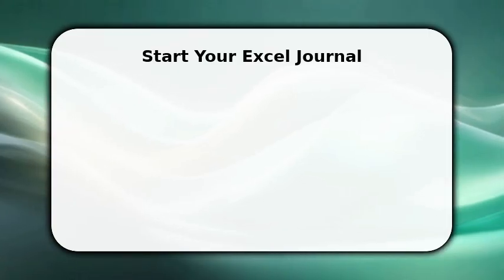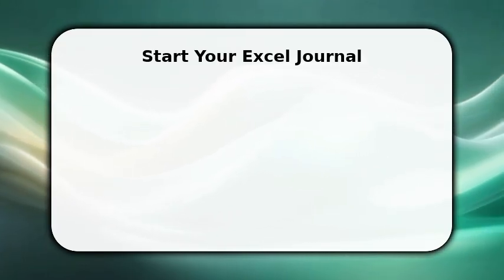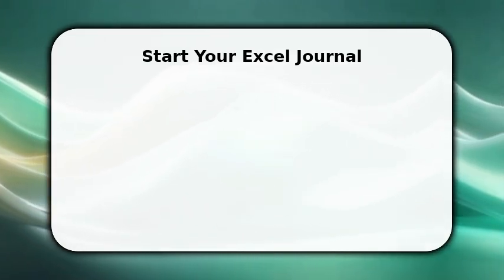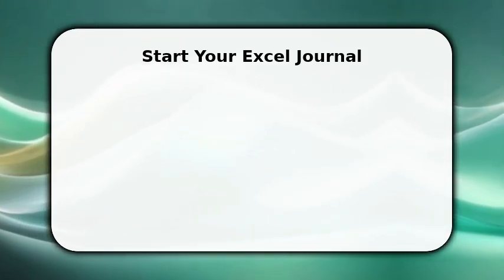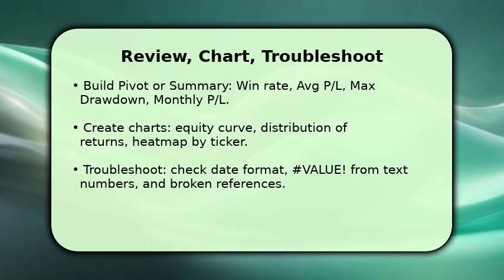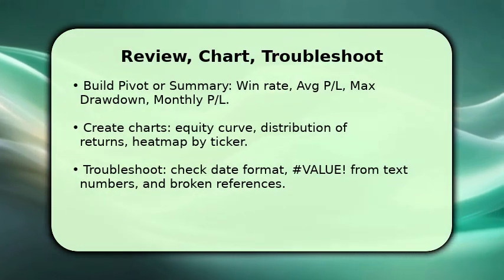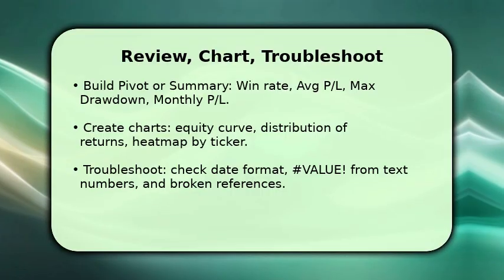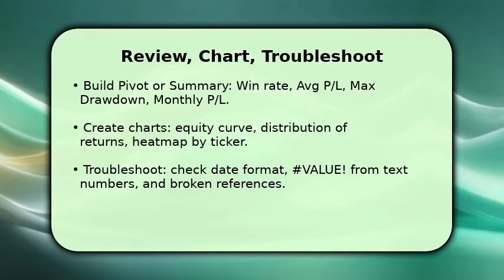How to Use Excel for Trading Journal (easy Method)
Learn the straightforward method of using Excel for maintaining a trading journal with this step-by-step guide. Discover how to efficiently track your trades, analyze performance, and make informed decisions directly within spreadsheet software.

Excel, Trading Journal, Finance, Spreadsheet Tutorial, Investment Tracking, Performance Analysis, Stock Market Trading, Data Entry in Excel, Trade Records Management, Personal Finance